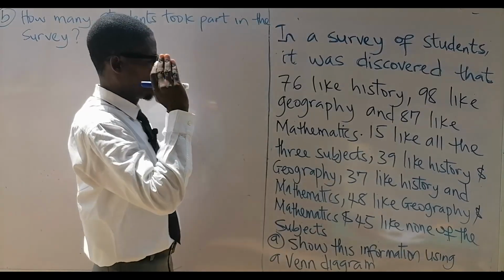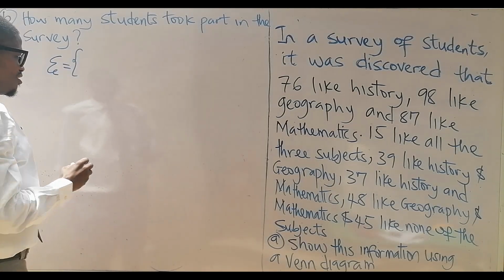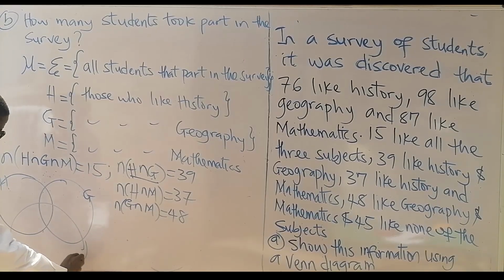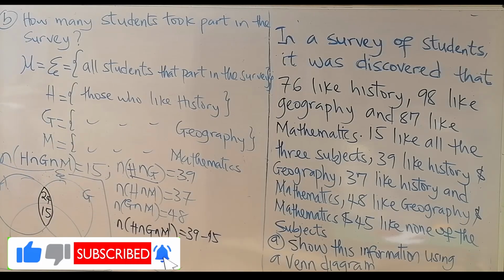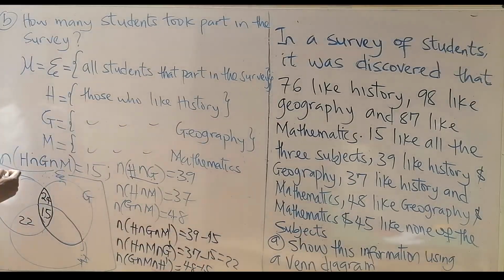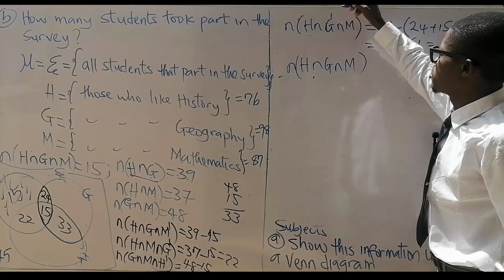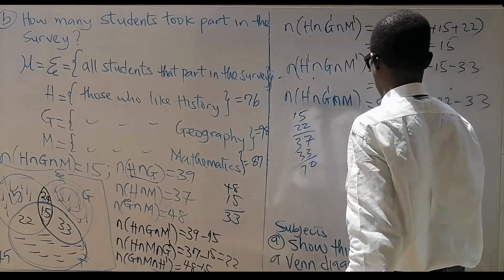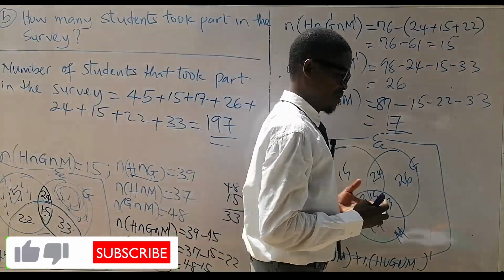How to Solve 3-Set Venn Diagram Questions Easily | Question 1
Confused by 3-set Venn diagram questions? This video breaks it down into simple steps to help you understand and solve complex 3-circle Venn problems with ease.

Using real-world examples and clear visuals, we’ll guide you through:
- Identifying overlapping sets
- Using logical reasoning to complete all regions
- Answering "only," "at least," and "neither" type questions
- Applying this to word problems and data interpretation

This video is ideal for middle school, high school, and college students, as well as those preparing for exams like SAT, GMAT, GRE, or Aptitude Tests involving logical reasoning and quantitative analysis.